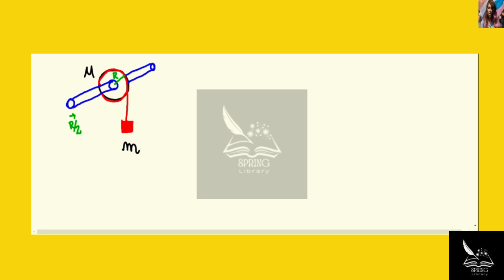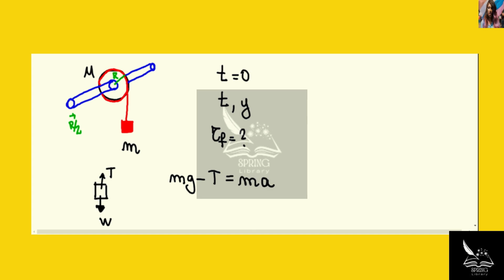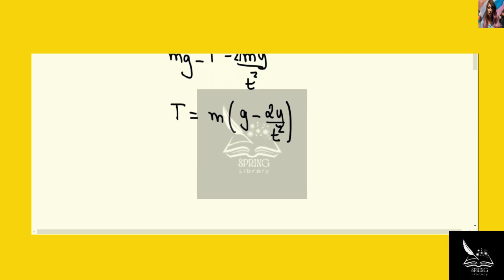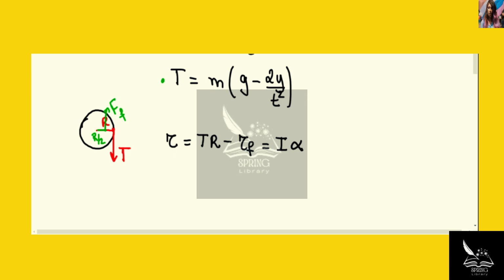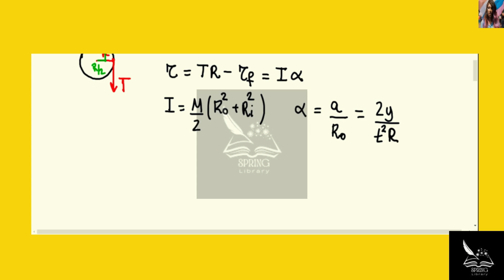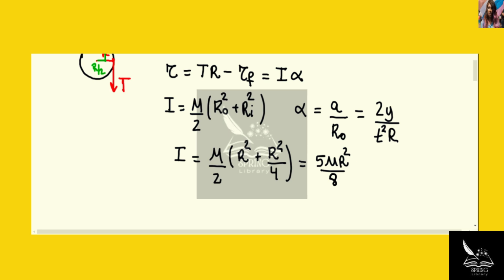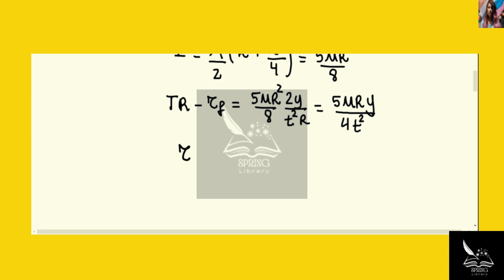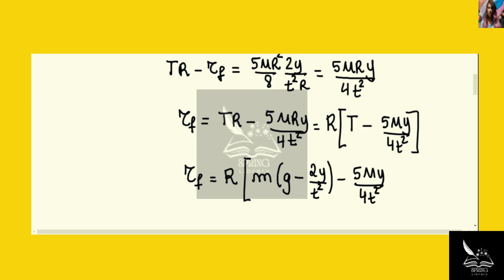A spool slides down along a smooth rod. If the rod has a constant angular rate of rotation in the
A spool slides down along a smooth rod. If the rod has a constant angular rate of rotation in the vertical plane, show that the equations of motion for the spool are and where is the magnitude of the normal force of the rod on the spool. Using the methods of differential equations, it can be shown that the solution of the first of these equations is If and are zero when evaluate the constants and determine at the instant rad.